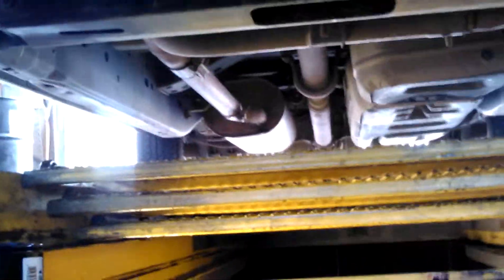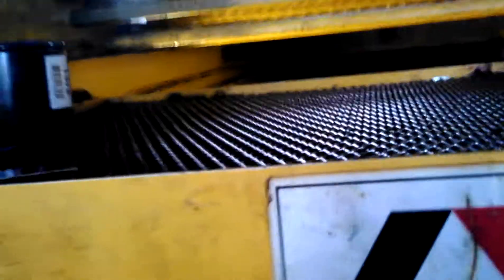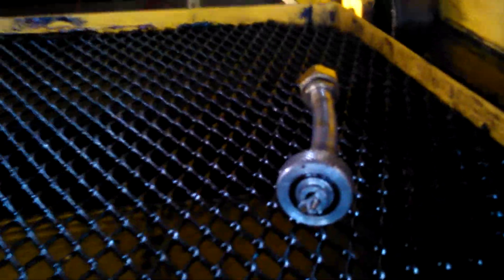Draining the oil from an F150@ work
Hey everyone, just giving you guys a quick view of what it's like to drop the oil from an F150 pick up truck at work.  I really apologize for the shackiness of the camera.